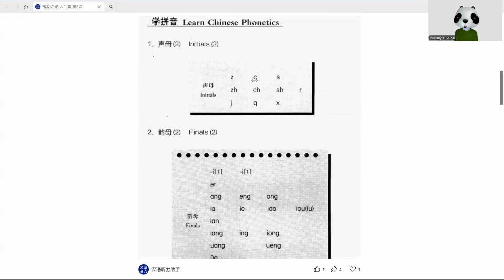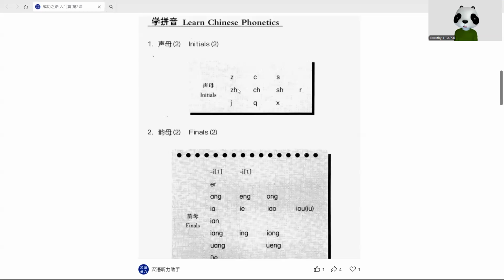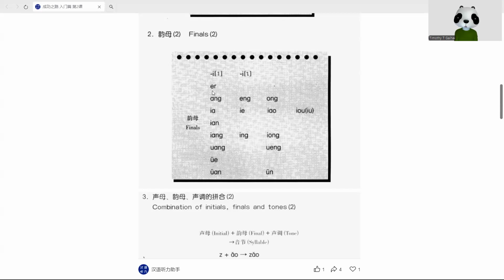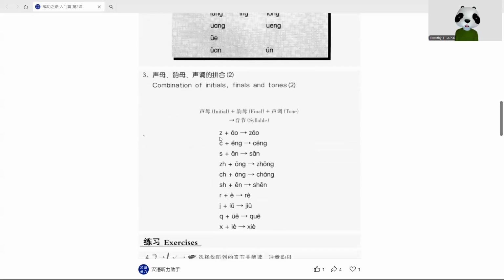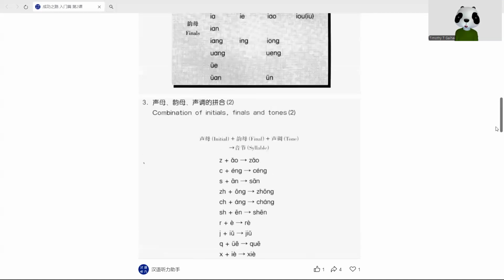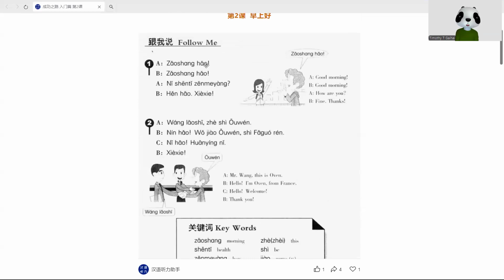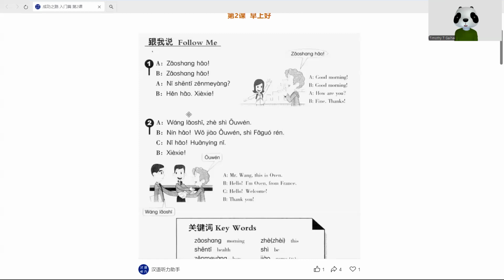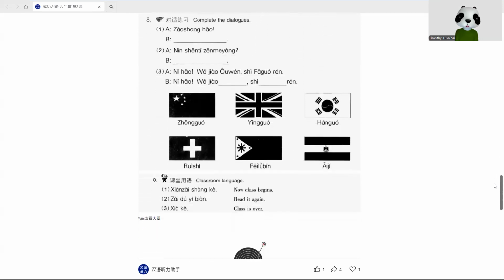Chinese for beginners Lesson 2